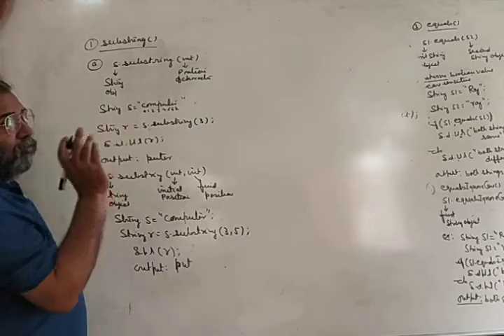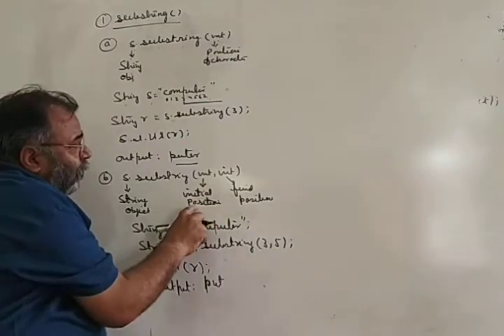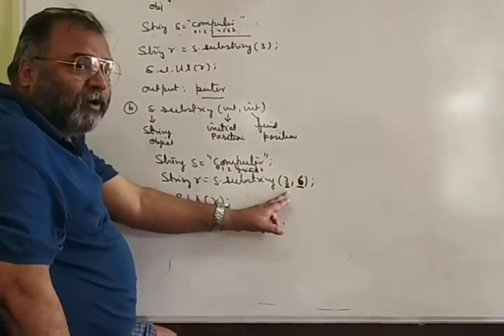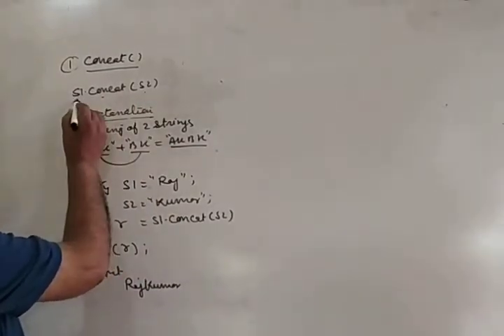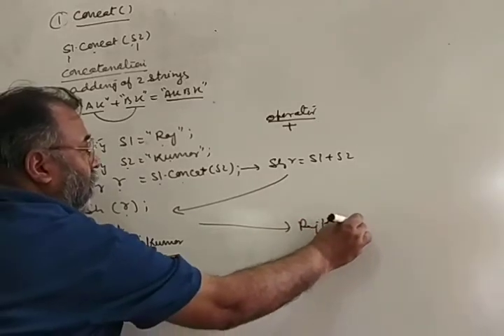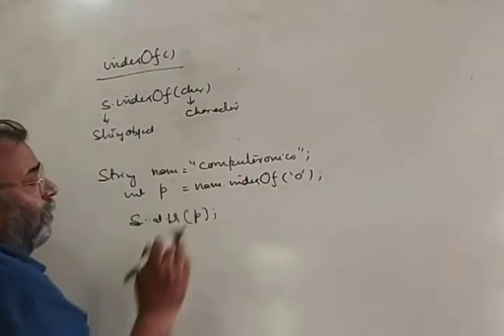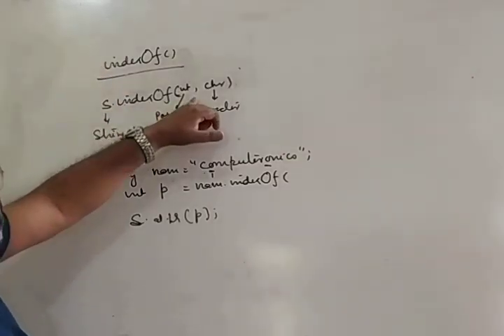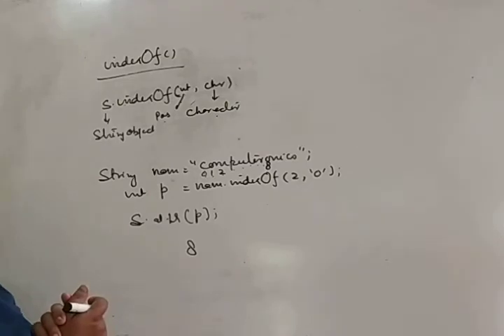Computer application class 10th